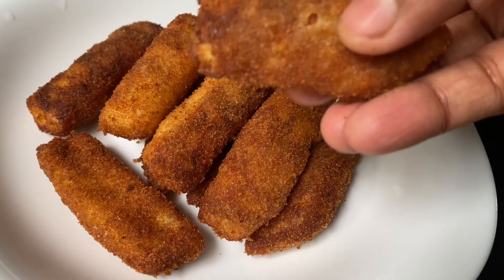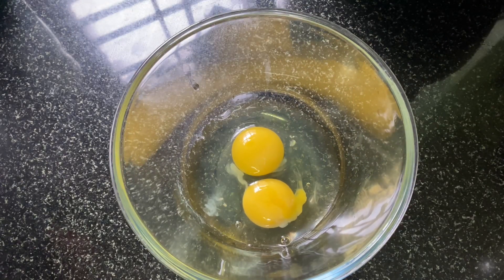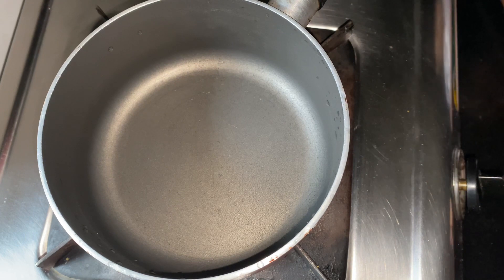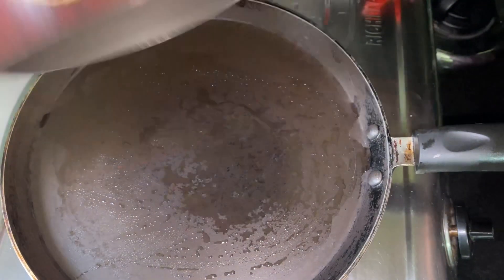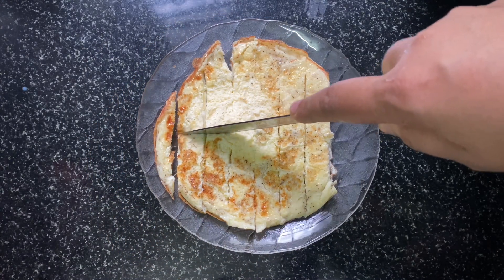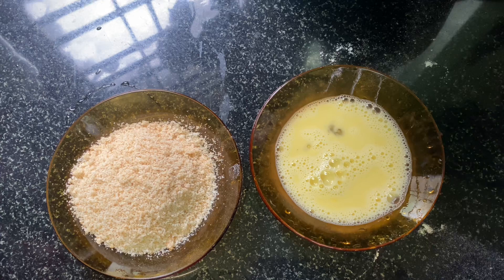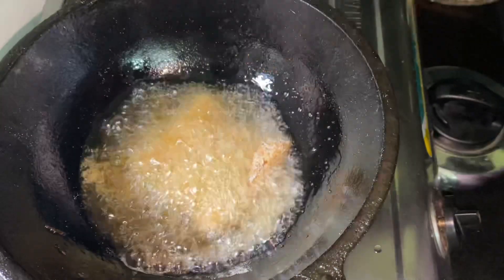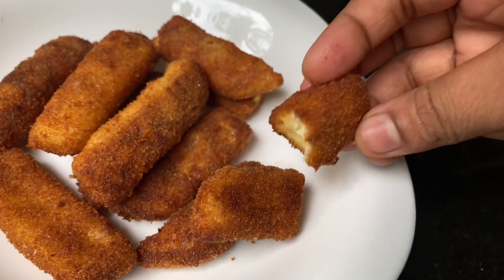❤️ഇത്ര എളുപ്പമായിരുന്നോ ? ഇത്രയും കരുതീല്ല ❤️ Egg snack.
Easy egg snack

Simple snack

Simple egg snack